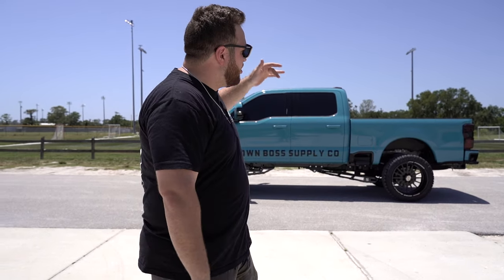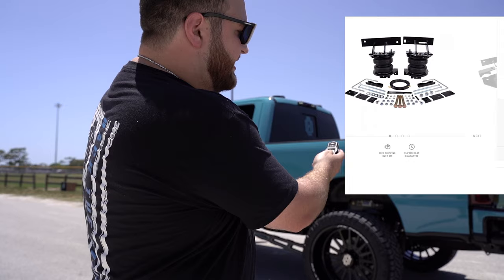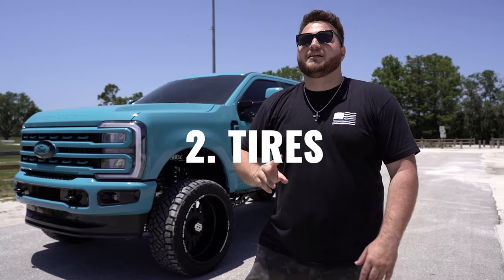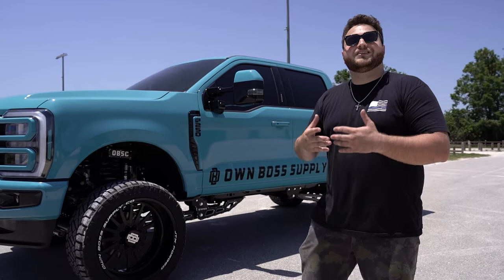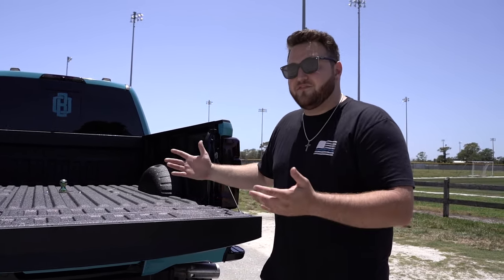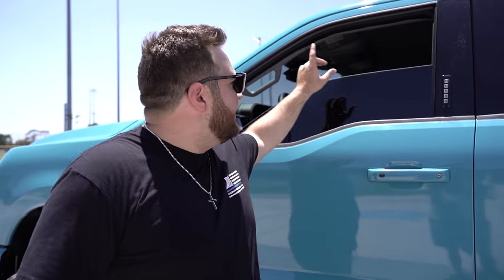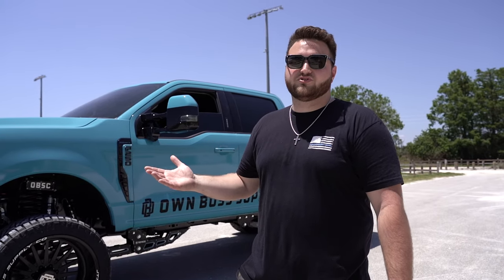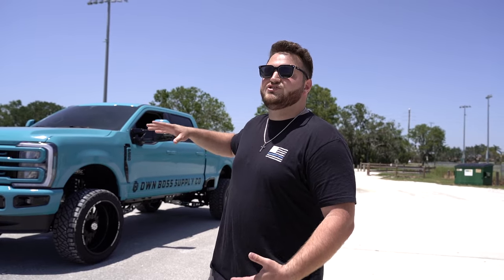5 mods YOU should do to your truck!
In this video frank explains the first 5 mods you should get for your truck, from airlift 7500 xl airbags to spray-in bed liners.

HOW TO GET ENTERED FOR THE CURRENT GIVEAWAY! anything you purchase automatically enters you into the most current giveaway!